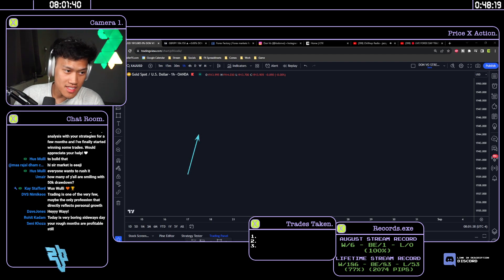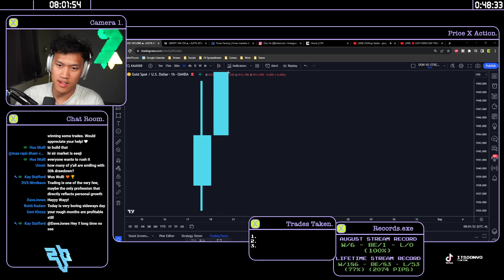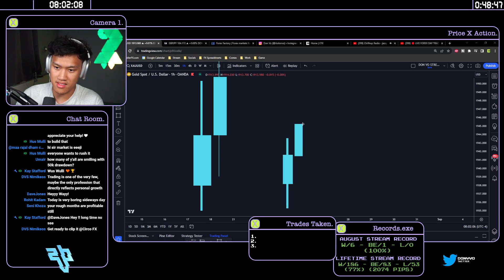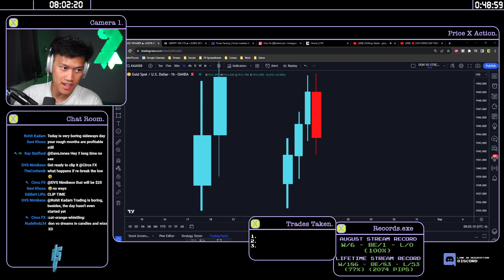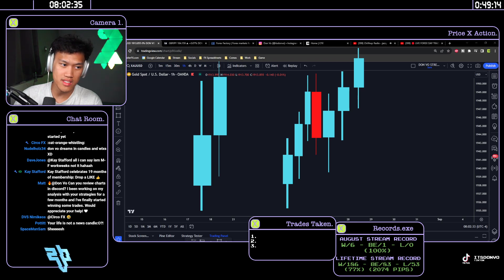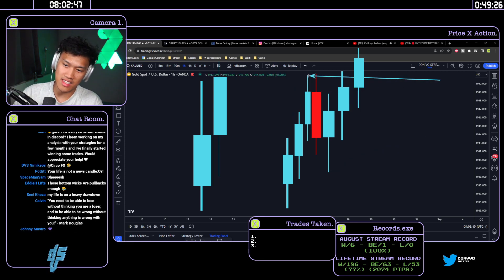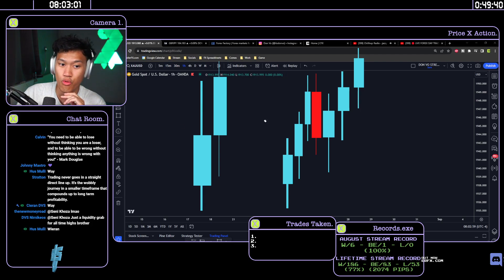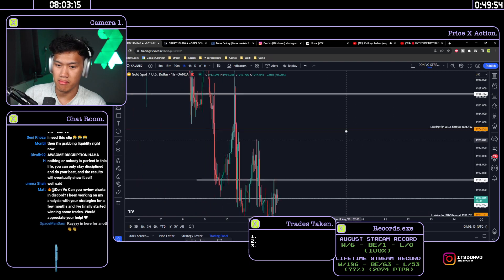Don shows the trading journey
A clip from the LIVESTREAMS!

HOW TO SEND CHARTS:

Send the charts in our discord server in the 'charts-for-stream" section.

(I will not see direct links as YouTube  hides them. Please follow the instructions above).